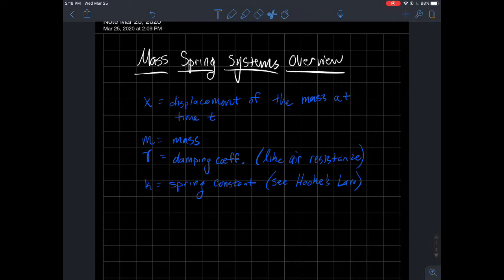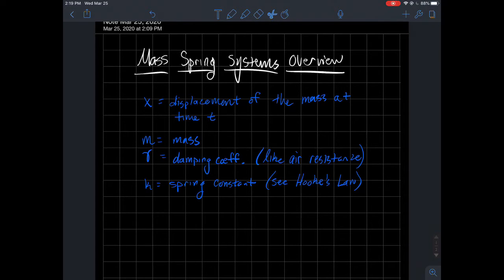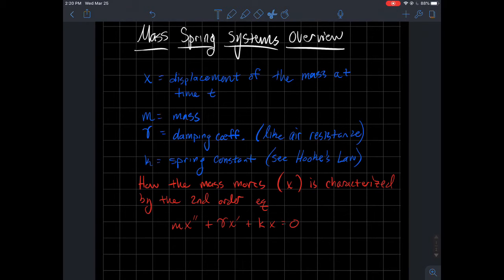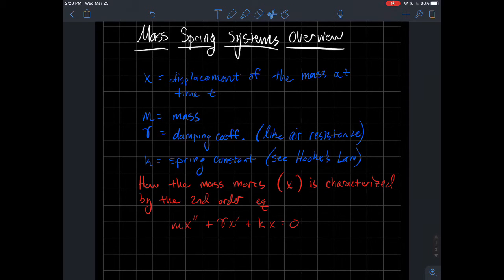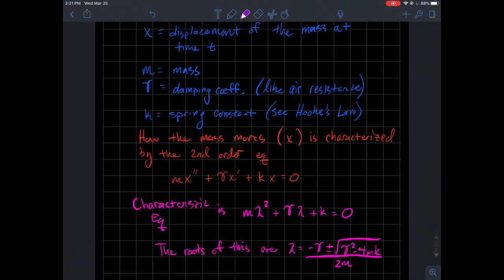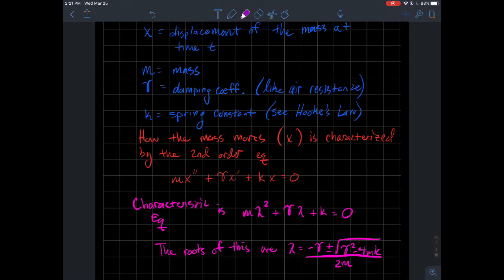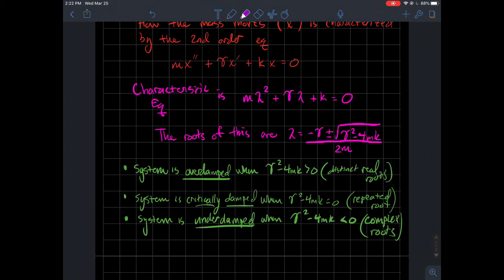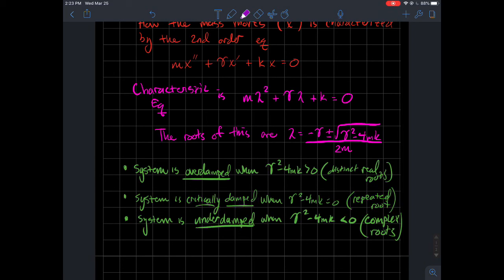Mass spring systems overview